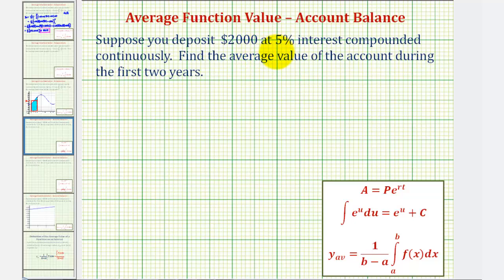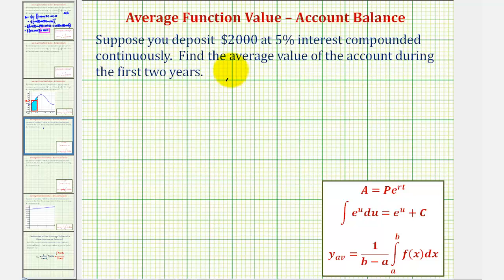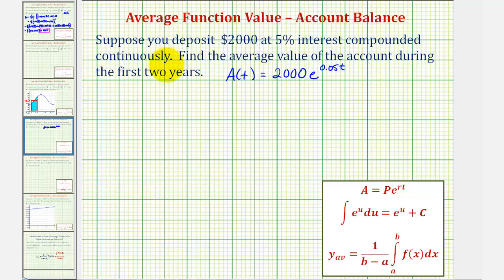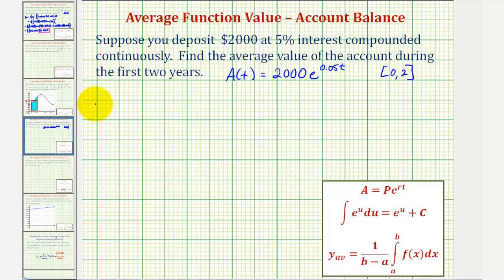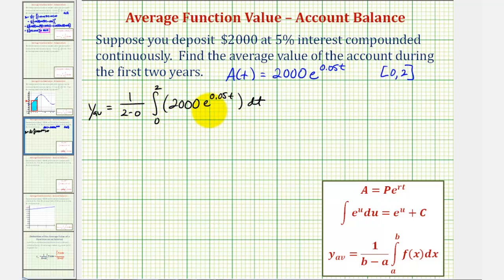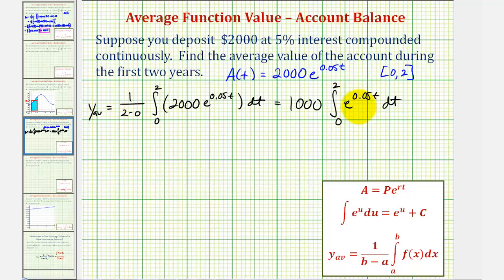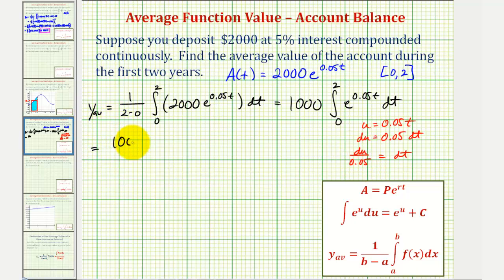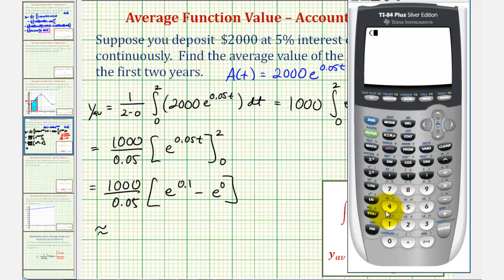Ex: Integration Application - Average Value of an Investment Account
This video provides an example of how to find the average function value over a close interval using integration.